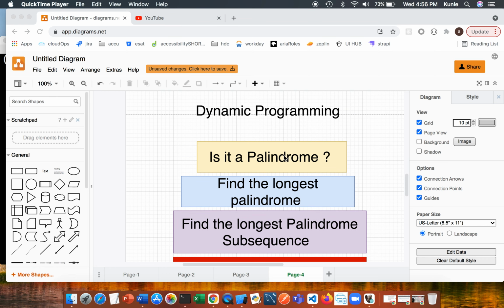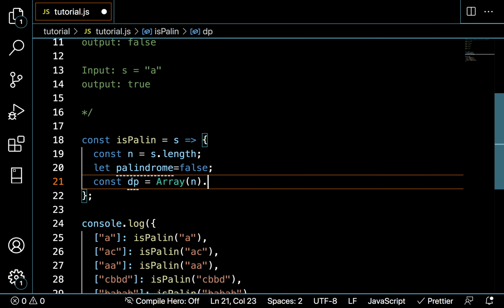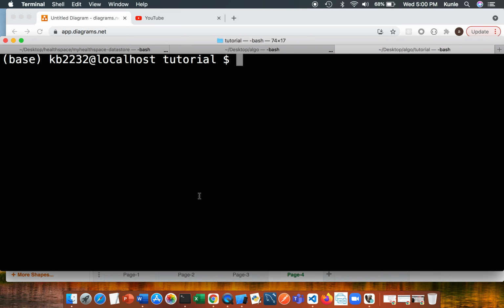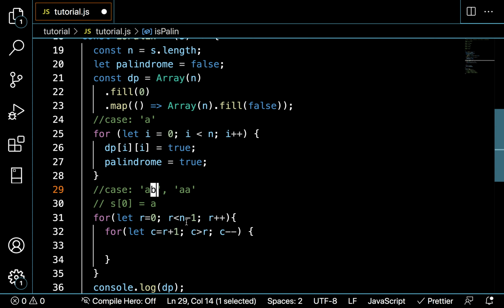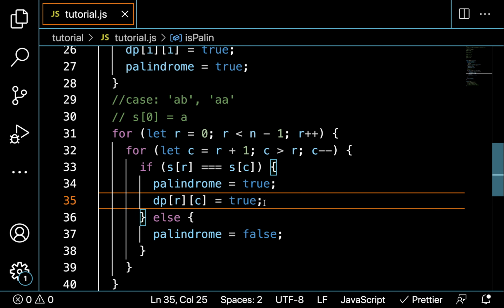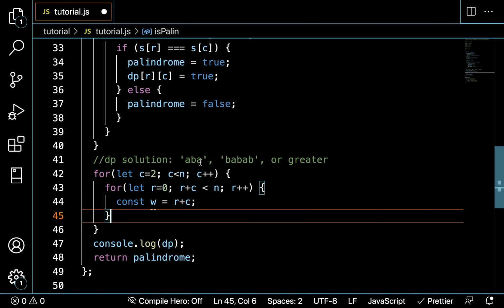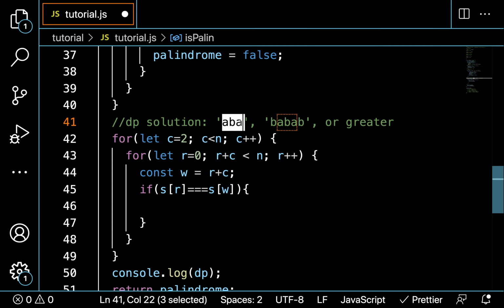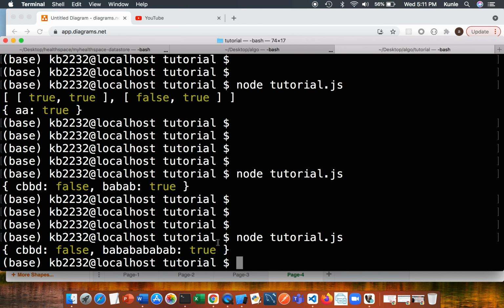javascript dynamic programming problems - determine if string is palindrome?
In this video, I show how to use dynamic programming (DP) to solve a very simple problem that you should probably not use DP to solve. The point of this video is to learn a technique that can be used to solve other difficult problems like:
1. is it a palindrome: current video